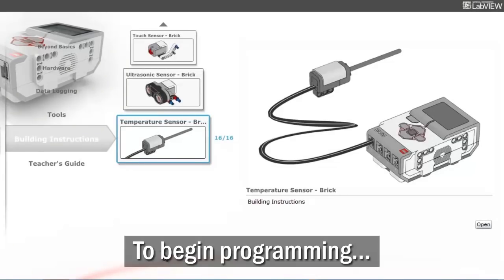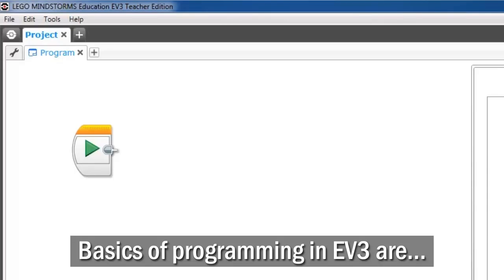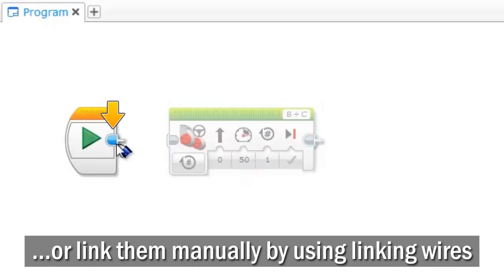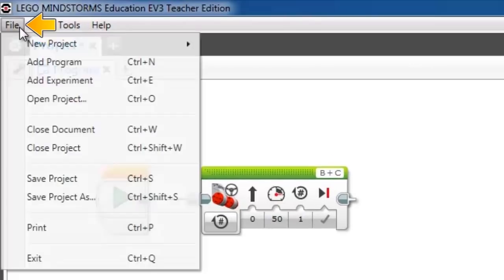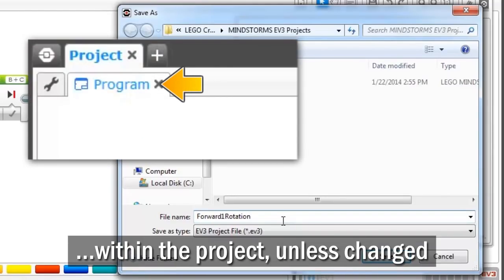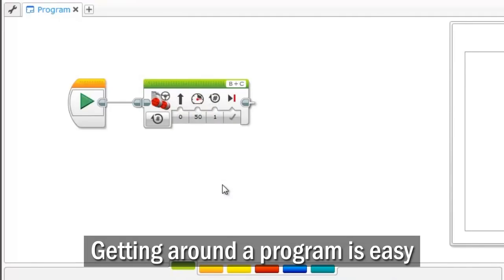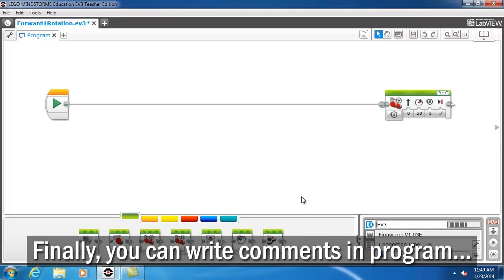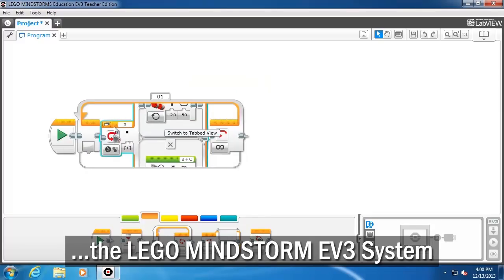Getting Started: How to use the Software